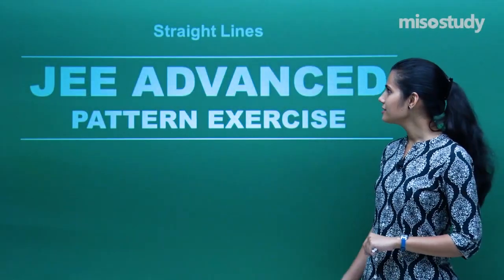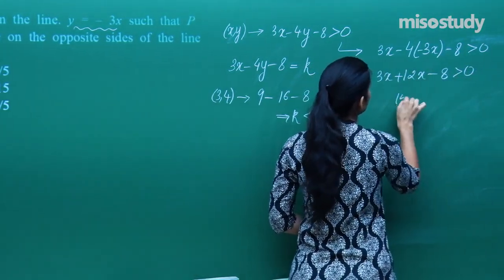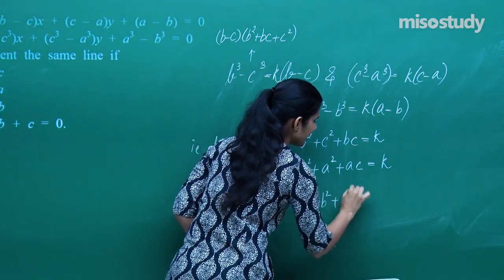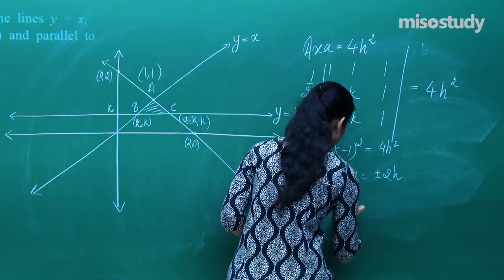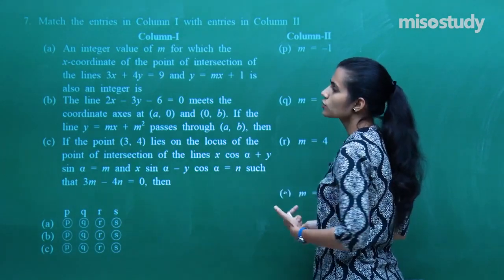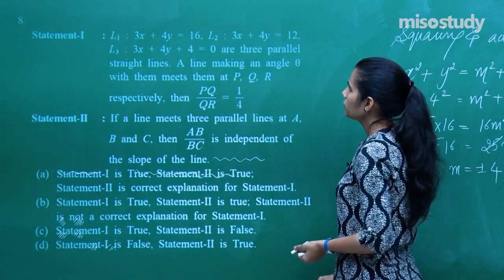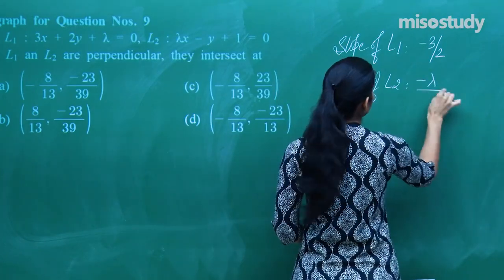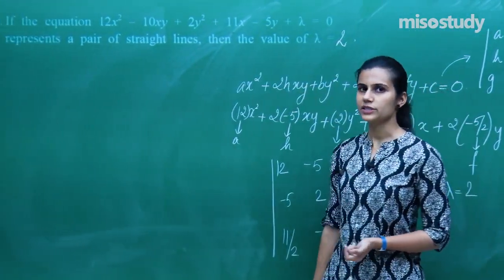JEE Mathematics | 11. Straight Lines | JEE Advanced Exercise | In English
1. HD Video Lectures Designed by The Expert Faculties
2. Theory & Problem-solving Lectures of Full Syllabus
3. Chapter-wise Exam Pattern Question Exercise (Sample Question Papers)
4. Chapter-wise PDF e-Books
5. Chapter-wise Online Test
6. 24X7 Doubt Clearing
7. Hard Disk / Pen Drive / SD Card Courses (No Internet required)
8. 24X7 Online Streaming Course
9. Lecture Download Support for Android and iOS